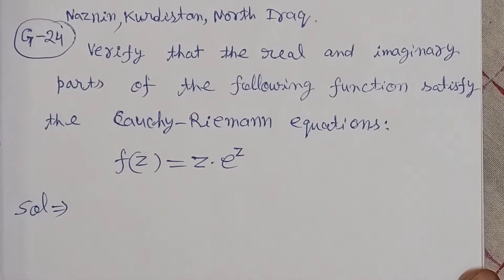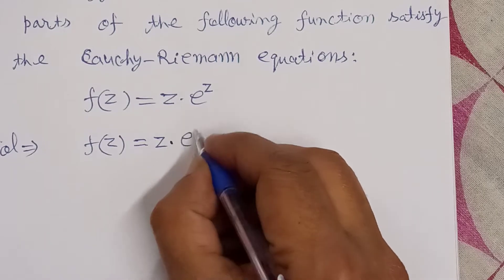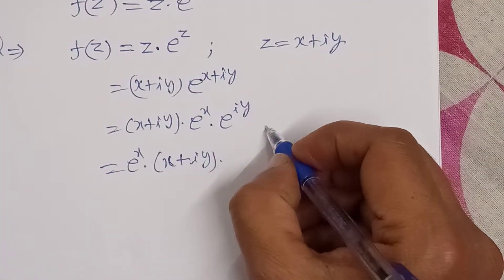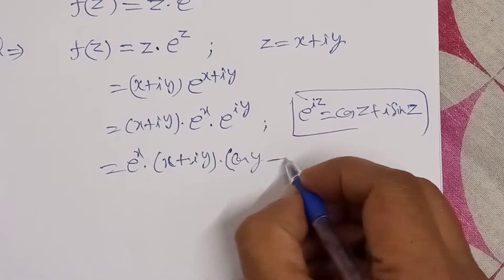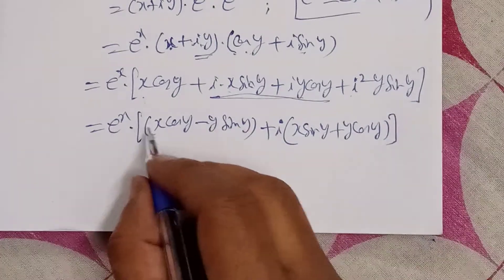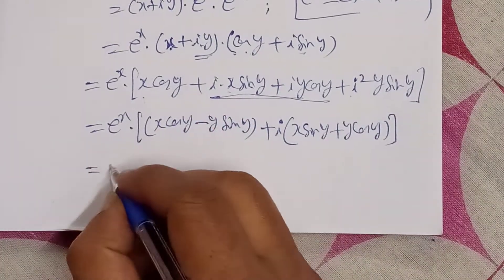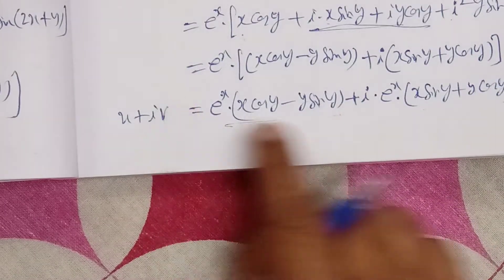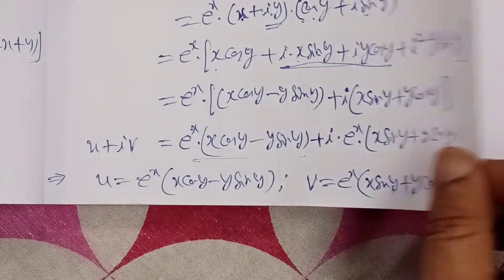Verify that real and imaginary parts of the function f(z) =z.e^z satisfy Cauchy-Riemann equations.